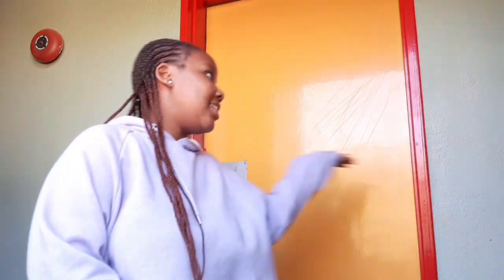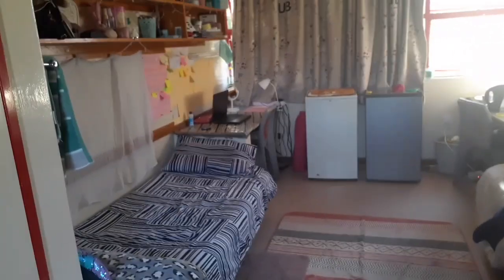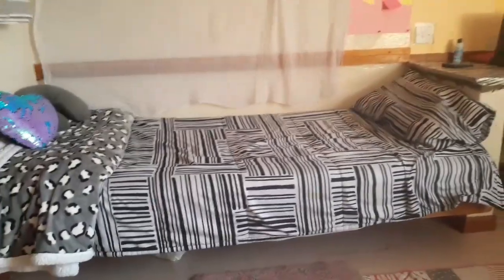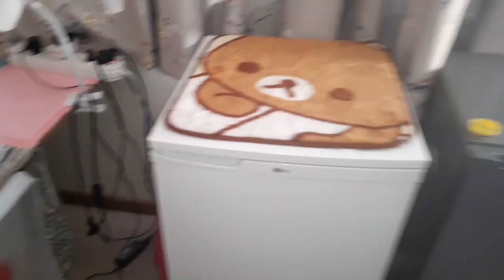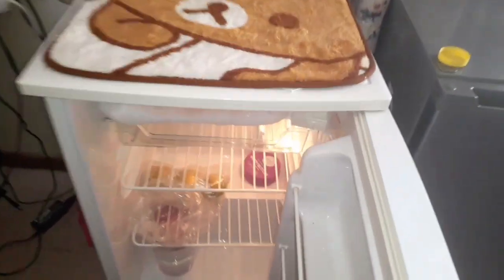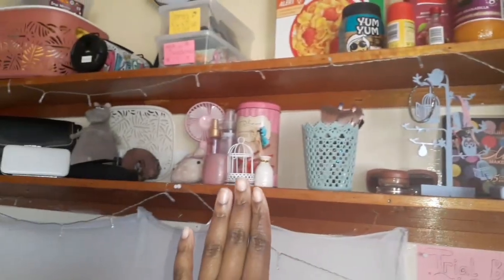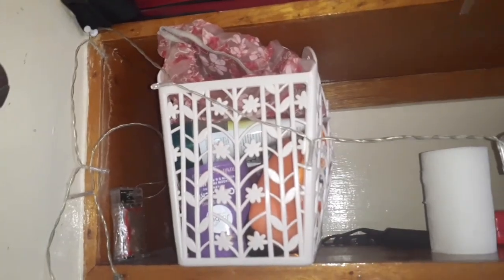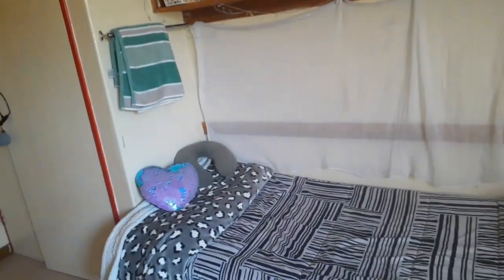DORM TOUR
The long awaited dorm tour has finally arrived💃💃💃💃 I tried my best to go in depth and tell you guys where I got my most of the things in my room.  I hope this video is helpful for those of you that are gonna live on campus next semester 😊